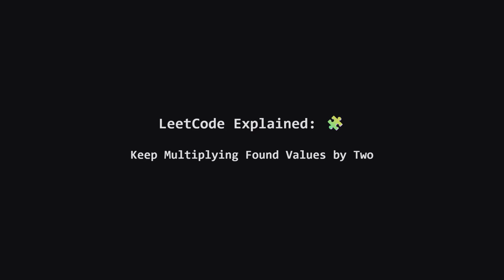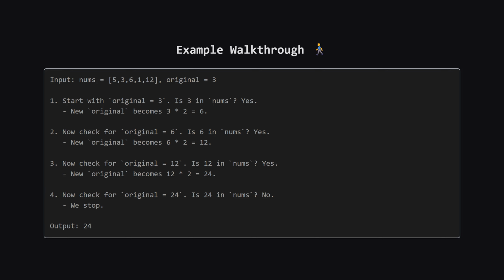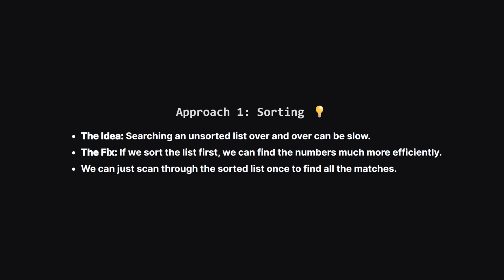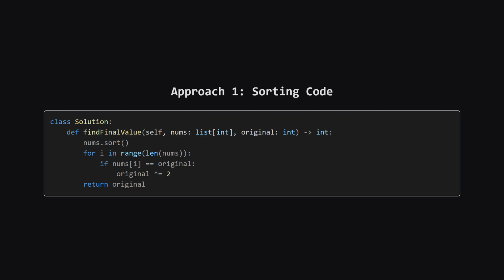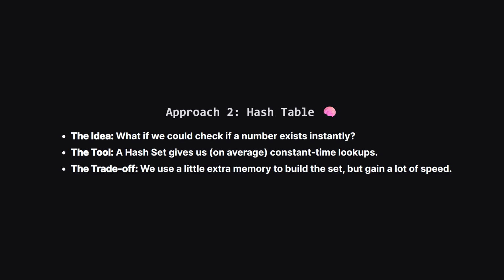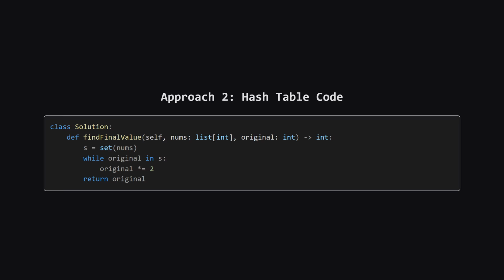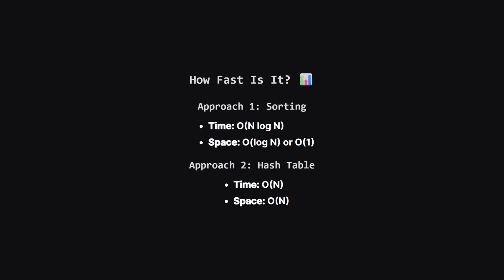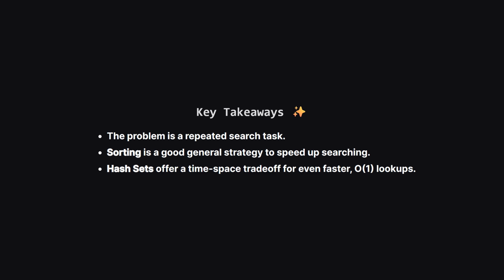2154. Keep Multiplying Found Values by Two | Leetcode Daily - Python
Dive into LeetCode 2154, 'Keep Multiplying Found Values by Two'! In this step-by-step tutorial, we break down this problem where you must continuously find a number in an array, double it, and repeat the process until the value is no longer present. We explore two effective solutions: first, an intuitive approach using sorting, and then an optimized O(N) solution that leverages the power of a Hash Set for constant-time lookups. This video is a great demonstration of the classic time-space trade-off and highlights how choosing the right data structure can dramatically improve performance. The main explanation is in Python, with full code solutions also provided for Java, C++, and JavaScript.